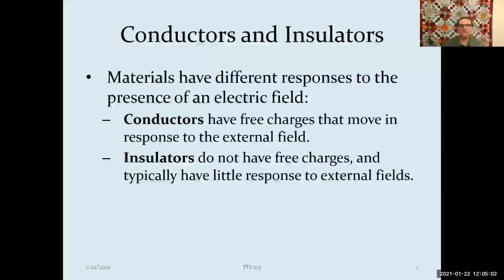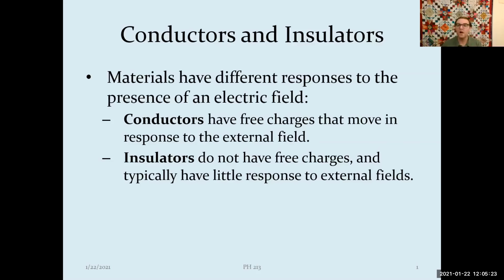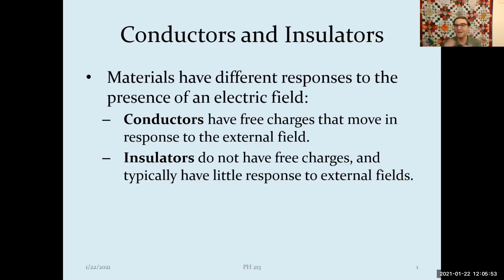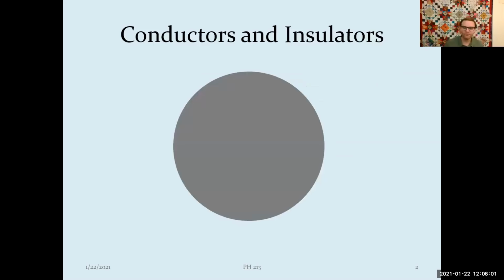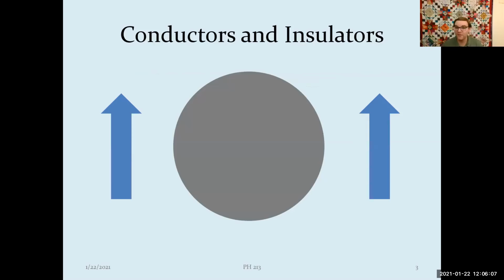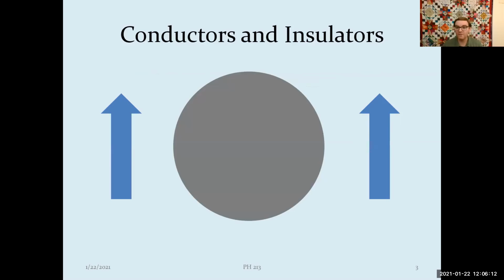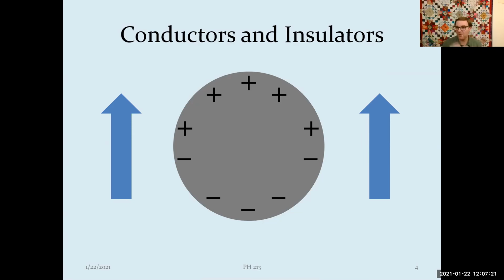Conductors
An introduction to conductors.